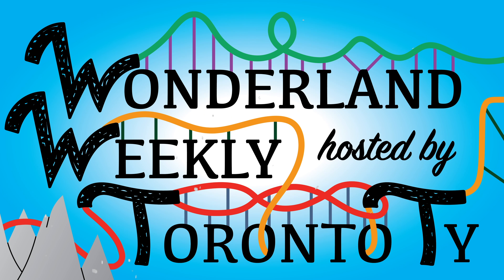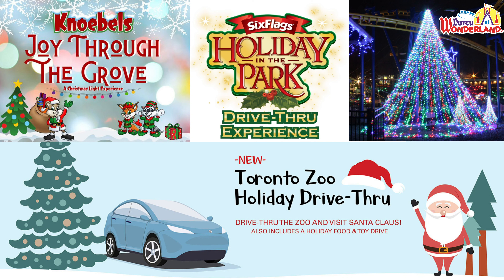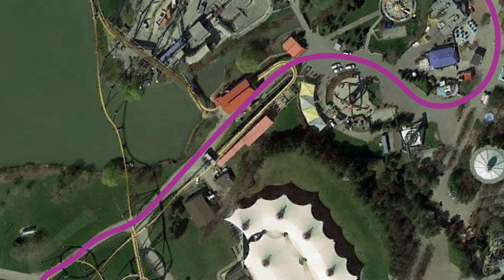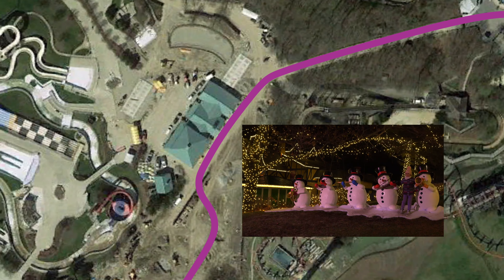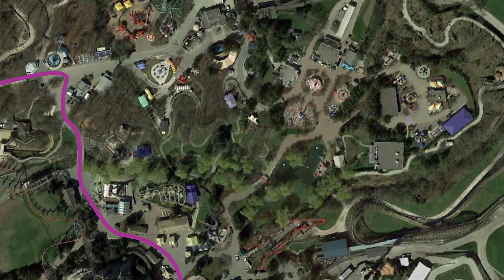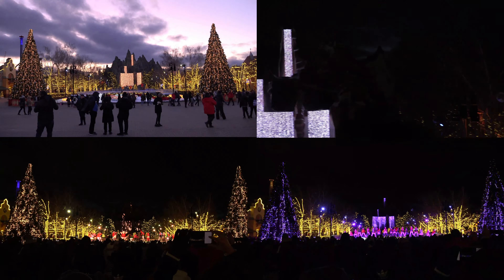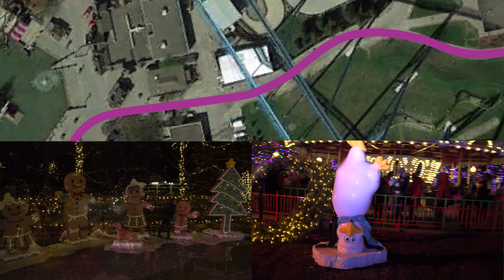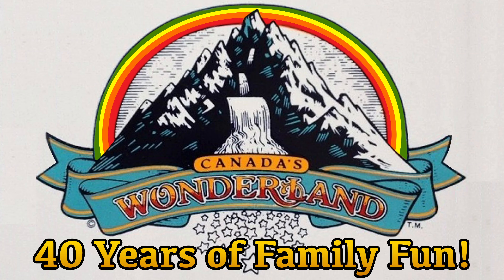A Fantasized Drive-Thru WinterFest | What if Wonderland Hosted a Socially-Distant Winter Event?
Canada's Wonderland had the misfortune of being unsure about being able to open a "regular" event, but what if they knew they wouldn't be able to open? What if they spent the past few months preparing an event which practically guarantees socially-distant behaviour?

Some other amusement parks and zoos decided since they couldn't open for their usual winter event, they'd let guests drive through a holiday display on their premises instead. Is that even possible at Wonderland with its winding, narrow paths and uneven terrain?

This is not a prediction; just a thought experiment! After considering a lot of factors, I came up with this layout, but let me know your thoughts!